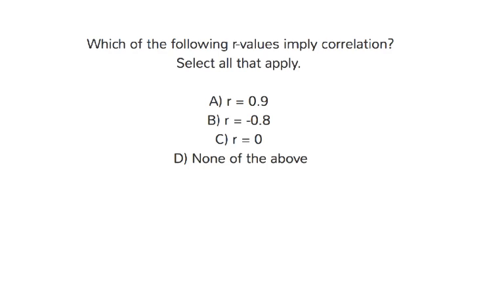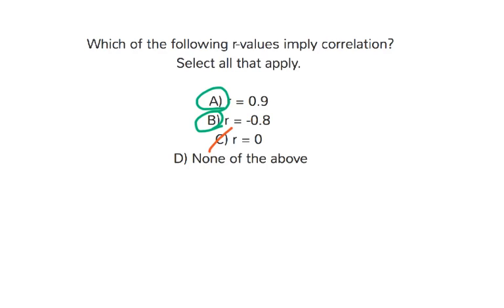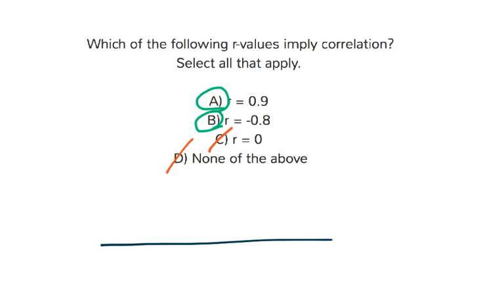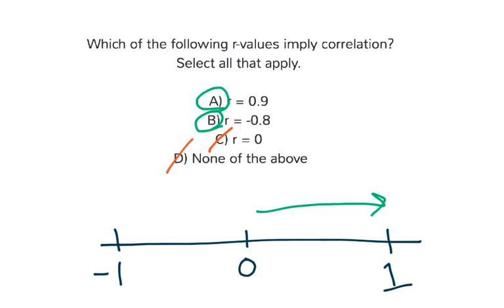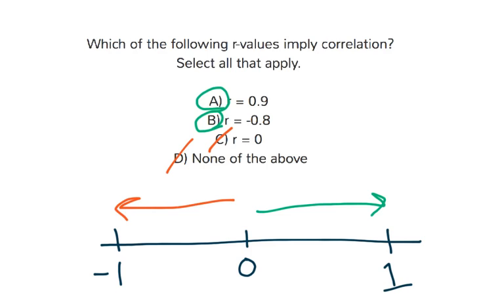[9.DS.11-1.1] Correlation and Causation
Identify and describe correlated relationships